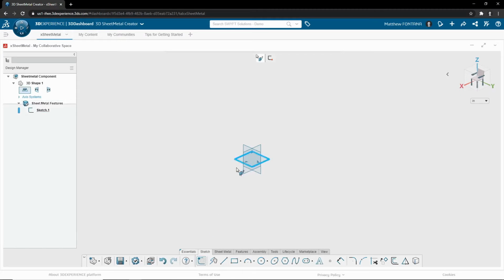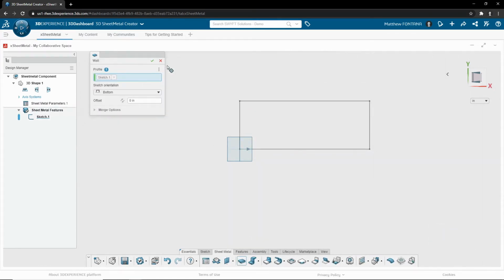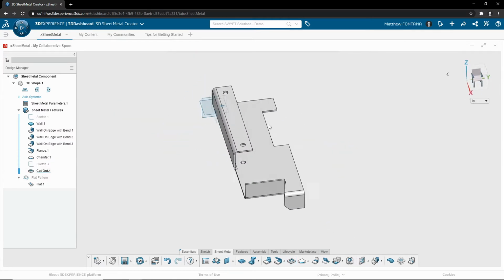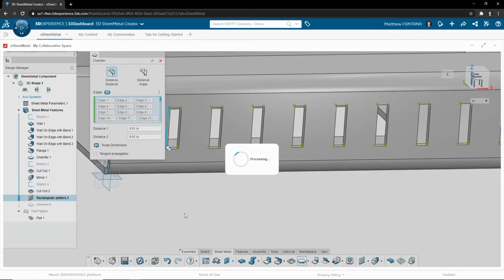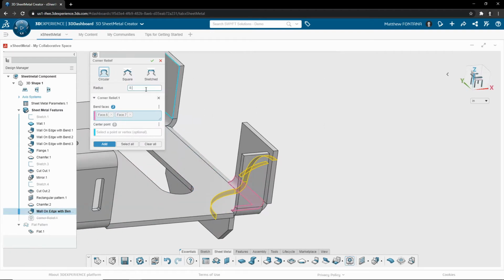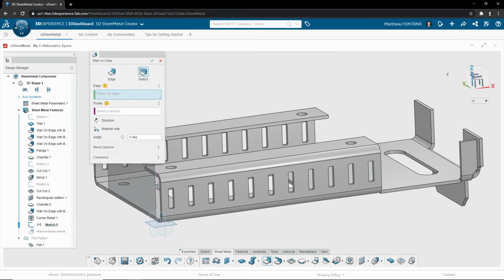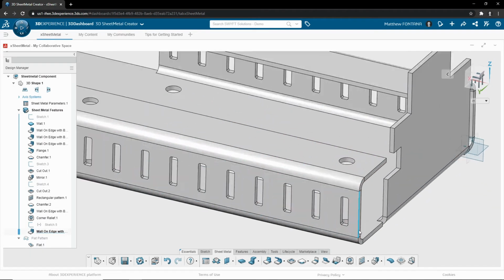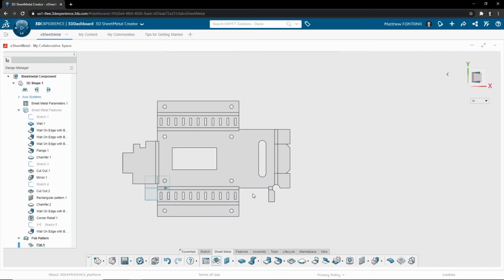Introduction to 3DSheetMetal Creator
Do you carry out a lot of sheet metal design? Meet the 3DSheetMetal Creator.

This role available to 3DEXPERIENCE allows you to carry out all of your sheet metal design from the cloud. Now you can ditch the heavy duty workstations and work from anywhere on any device. Even your tablets or phones!

Whether you work with complex assemblies or just individual parts, with 3DSheetMetal Creator you can enter in your sheet metal properties, add in your standard walls, flanges, and cutouts, mirror features or bodies and so much more!

This role brings you the power of machine learning to help aid in potentially repetitive tasks. The design tools will now provide predictions in what action you may intend to take, saving you loads of time!